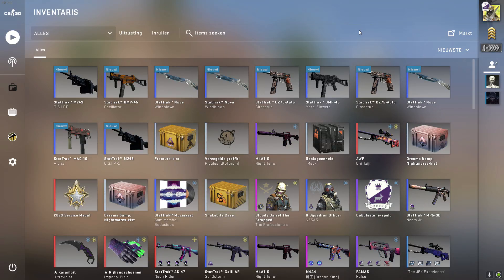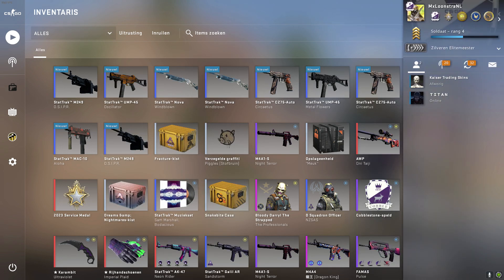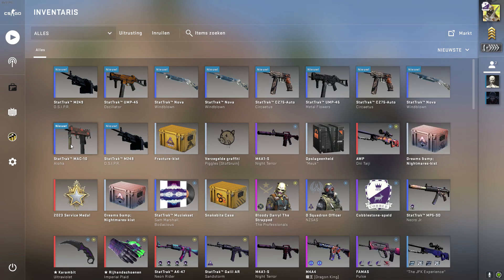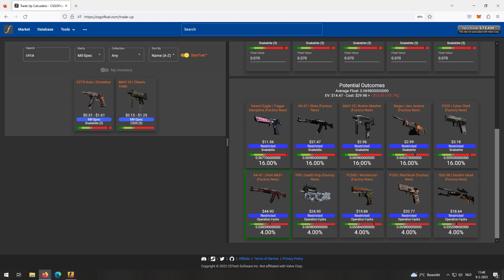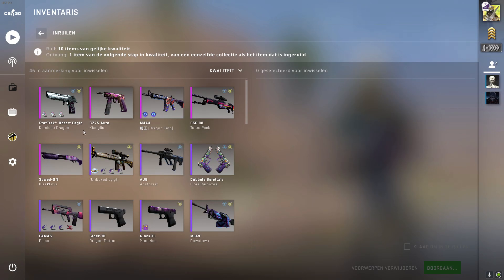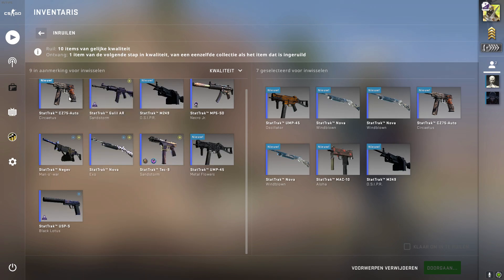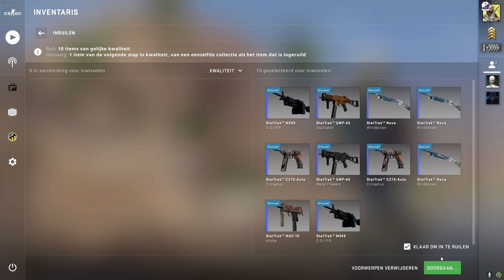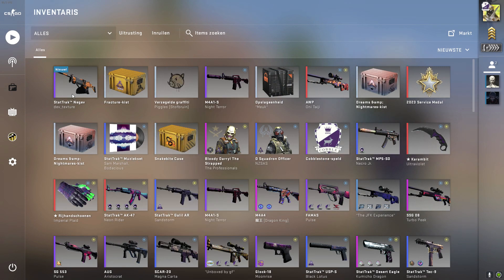Stat Track Operation Hydra Trade Up (AK-47 Orbit Mk01)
Today we are doing a Operation Hydra trade up to try and get an AK-47 Orbit Mk01. Let's see if we're lucky.